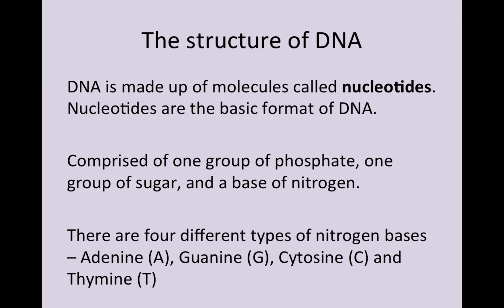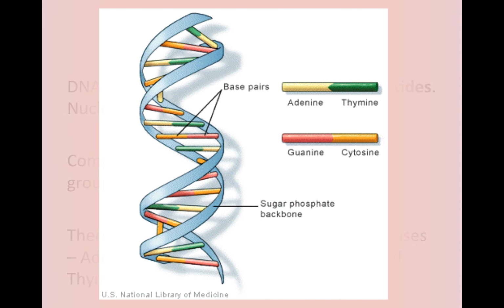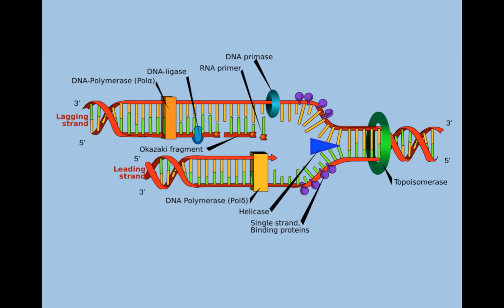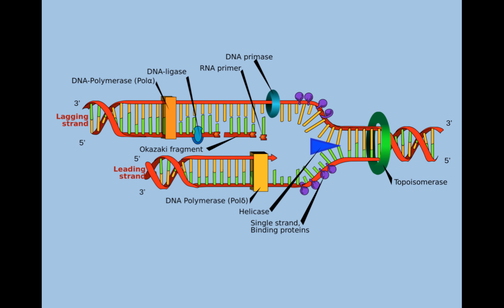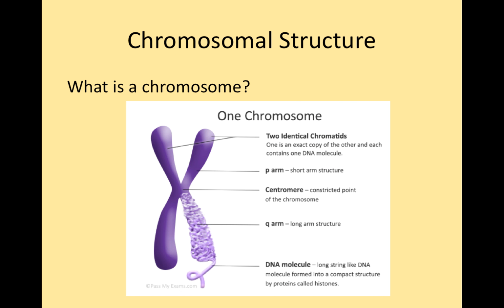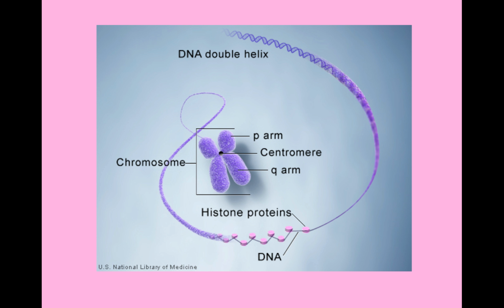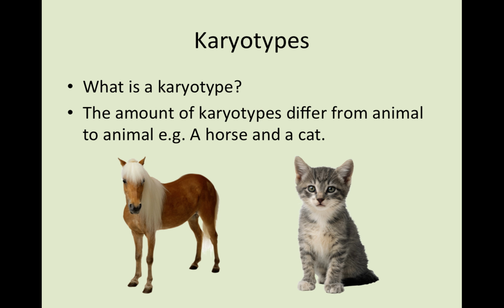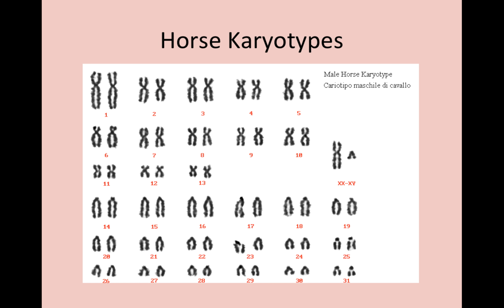Genetics PP 333 task A